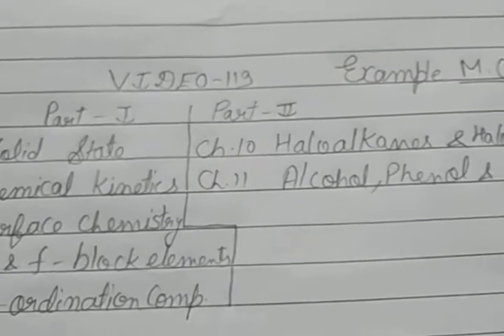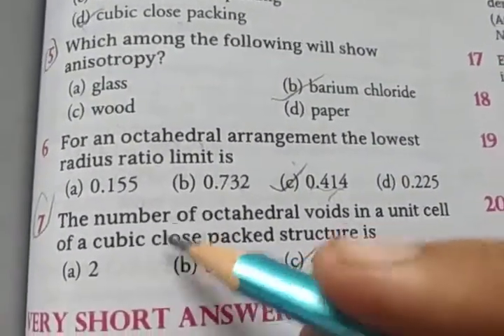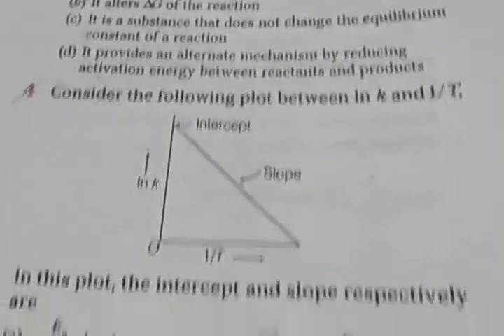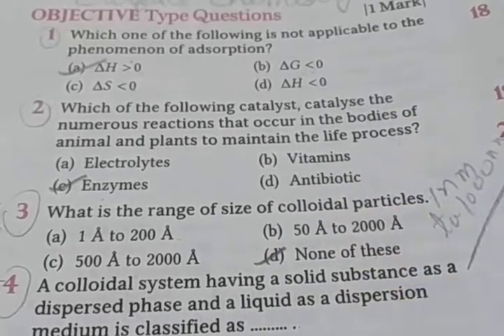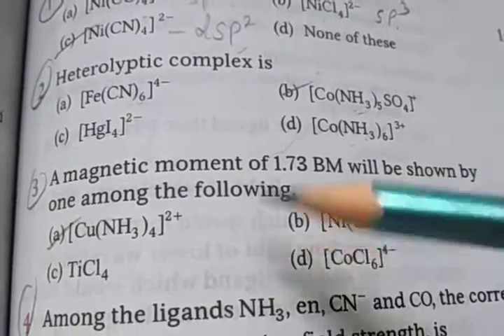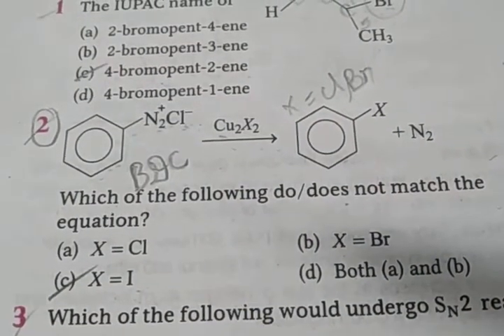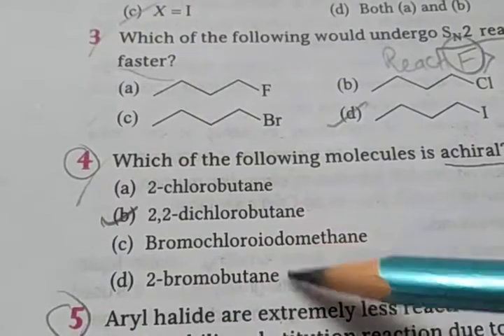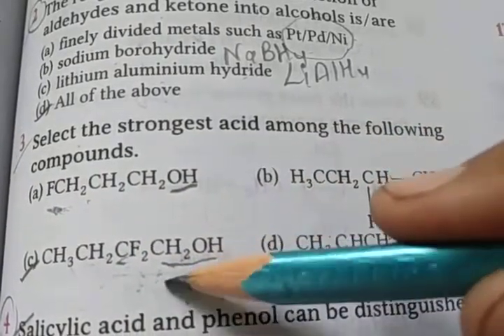Std.12,video-119,revision of chapter practice questions(m.c.q) of ch.1,4,5,8,9,10 & 11